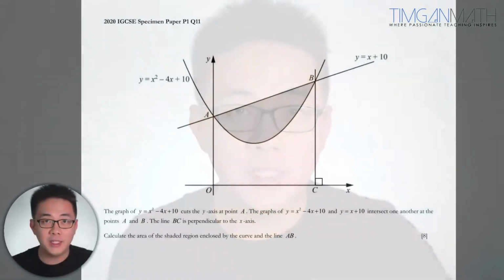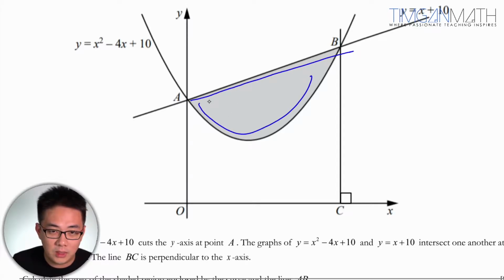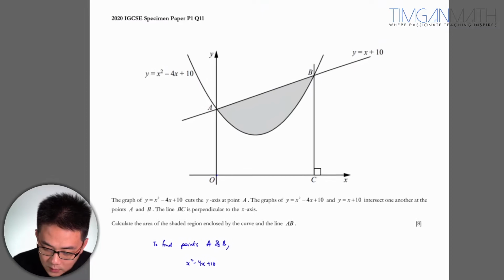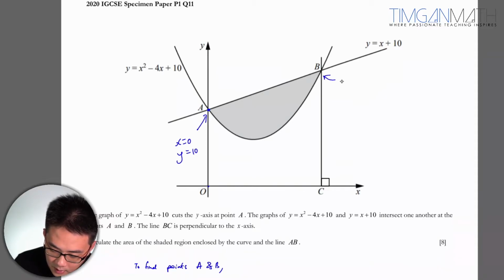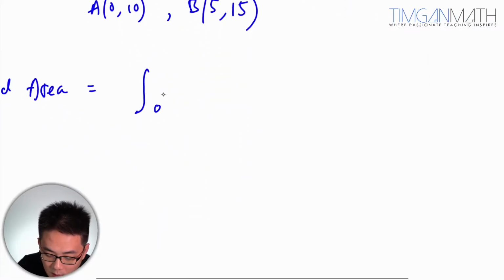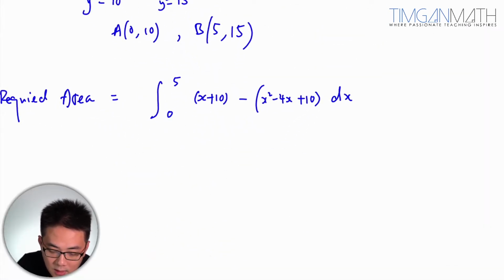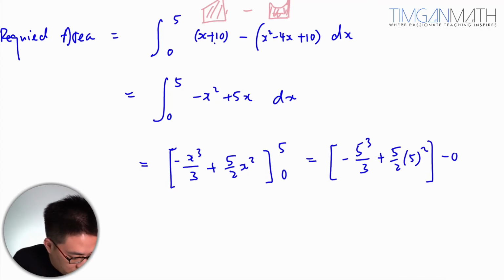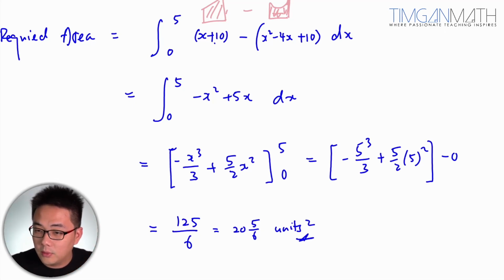Additional Mathematics 2020 IGCSE Specimen Paper Paper 1 Question 11